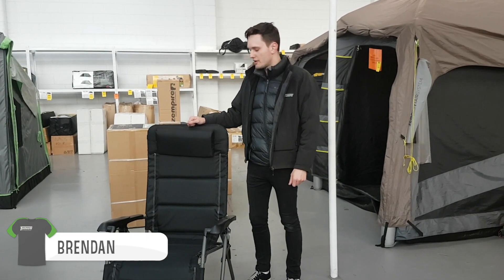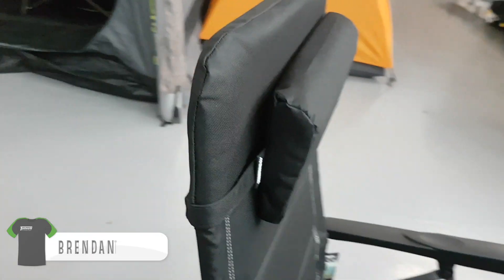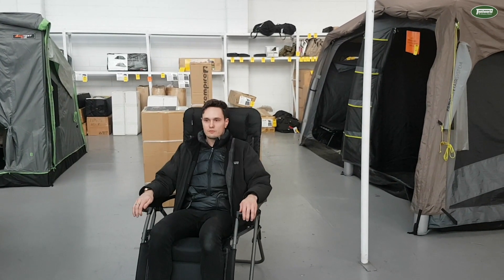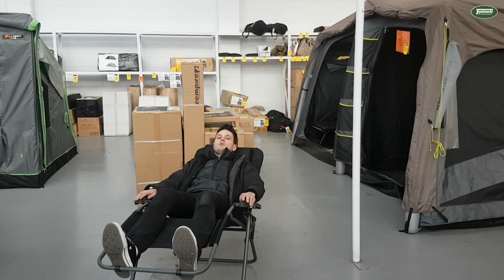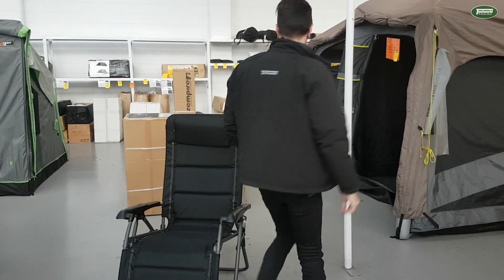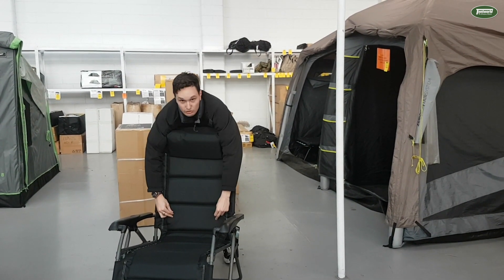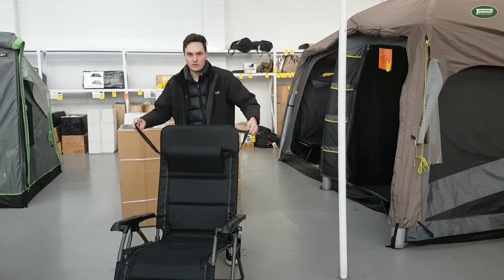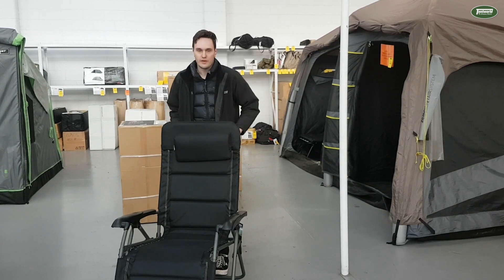*NEW* Dometic Serene Firenze Relaxer Reclining Lounge Chair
To learn more about the Dometic Serene Firenze Relaxer Reclining Lounge Chair head

Today Brendan from the Prospect store shows the features of the new Serene Firenze Relaxer Reclining Chair by Dometic.

The Serene Firenze features a steel frame with bungee cord suspension for extra comfort and the head cushion can be moved up and down to suit each individual user.  This chair is weight rated to 120kg.

To pick yours up today visit us instore

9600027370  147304